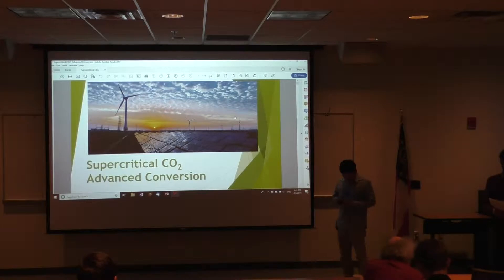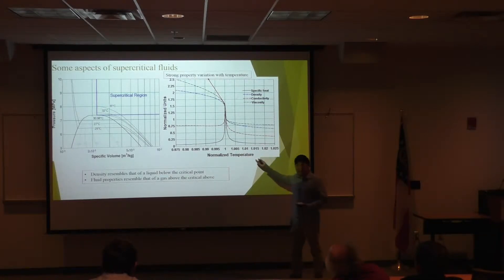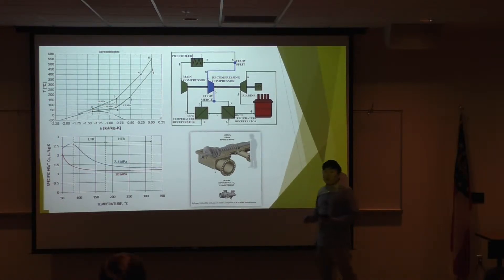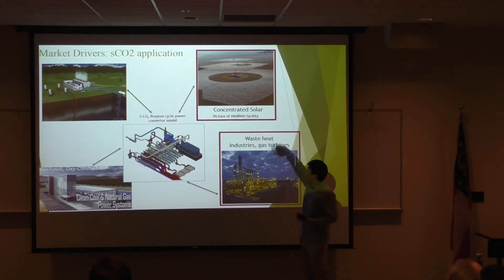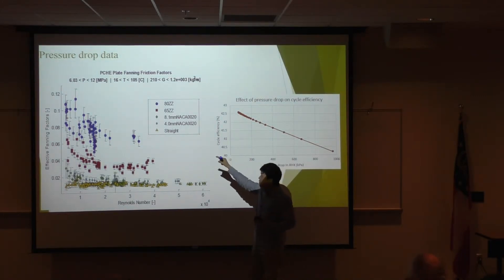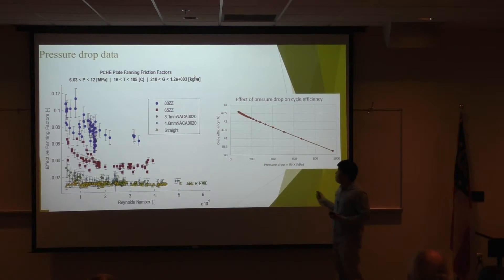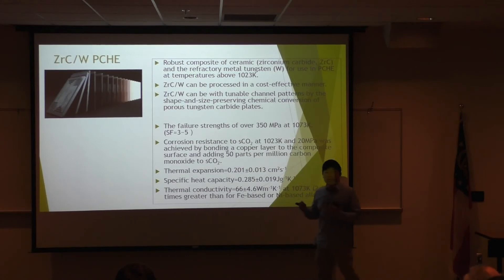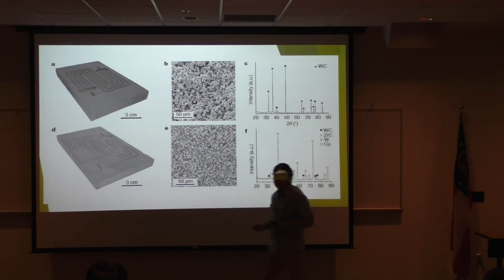Taegyu Kang: Supercritical CO2 Advanced Energy Conversion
Presented at the 3rd Annual Ben T. Zinn Combustion Symposium

Abstract:

Supercritical CO2 (sCO2) power cycles promise higher efficiencies and reduced equipment size compared with currently prevalent steam cycles. Due to the high operating temperatures and pressures (over 600 °C and 15 MPa) as well as the importance of heat recuperation in these cycles, heat exchanger performance is critical. Current technology as well as acceptable cost is pushed to its limits and new concepts are required to satisfy requirements for widespread implementation of sCO2 cycles. Presented research has identified promising candidates such as specific surface flow patterns, high-tech nickel alloys and metal-ceramic composites. Each of these solutions comes with its own challenges though, and extensive testing and mitigation of corrosion, manufacturing and lifetime issues are the focus of the presented research.